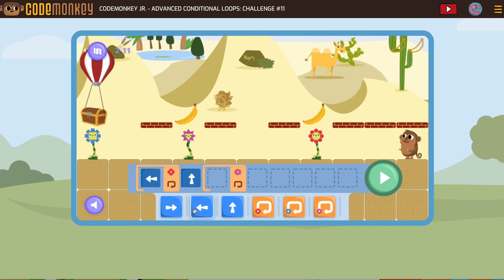CodeMonkey Jr Advanced Conditional Loops 11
CodeMonkey Jr Conditional Loops Course
Get help with Advanced Conditional Loops activity 11.